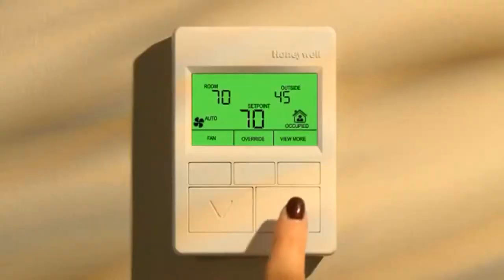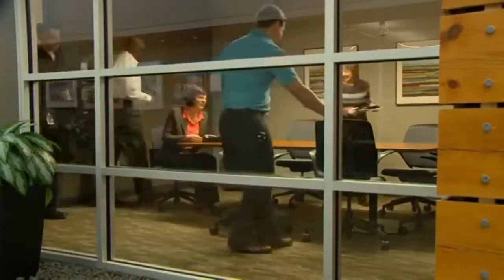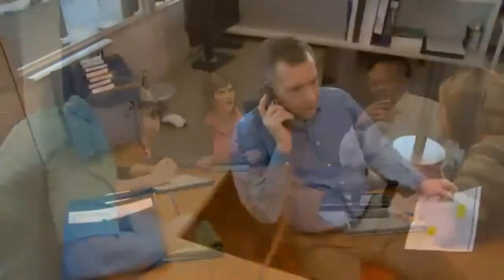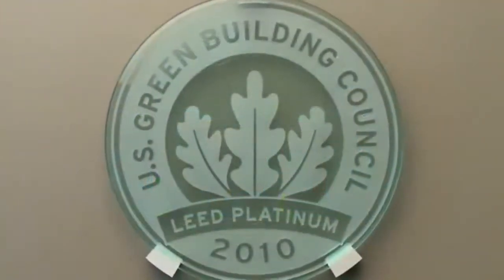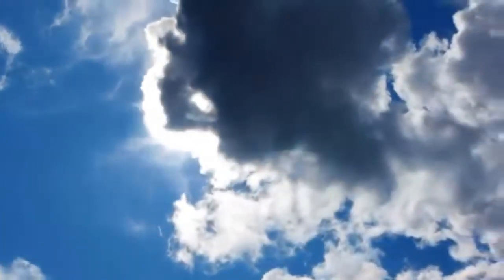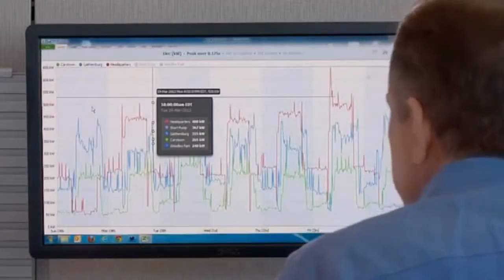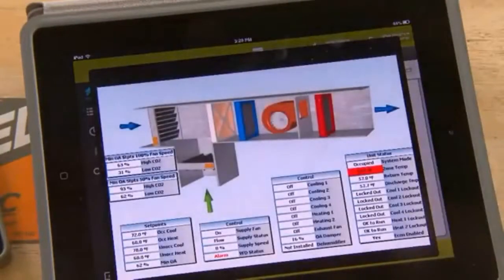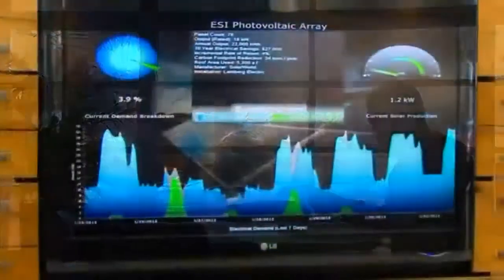Honeywell Control System Overview